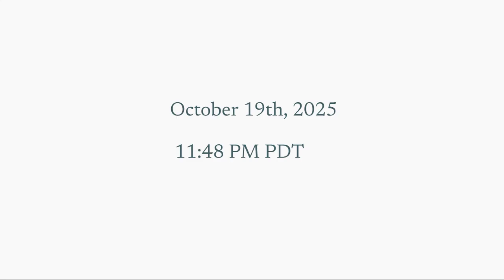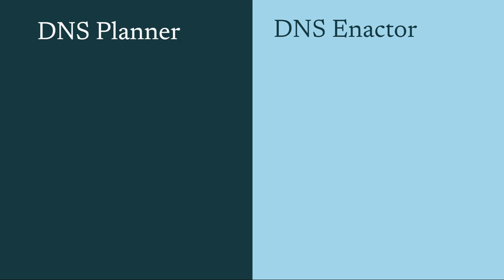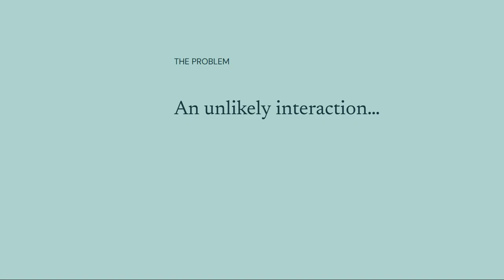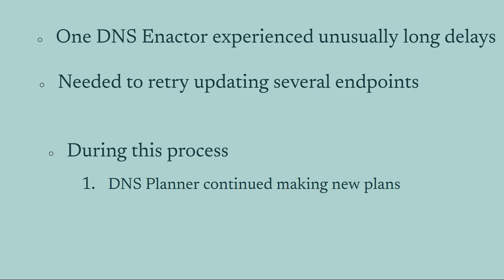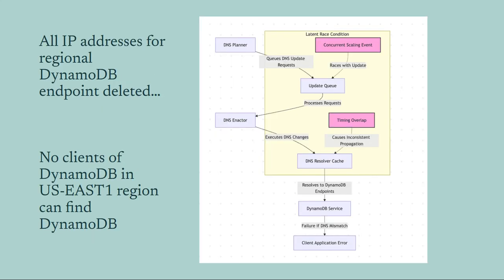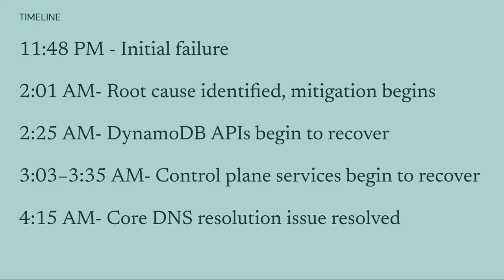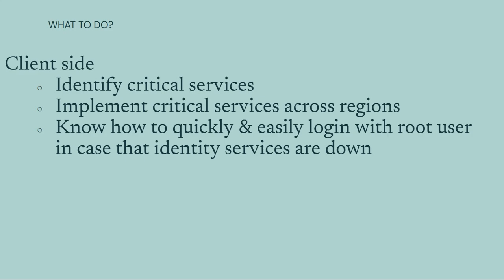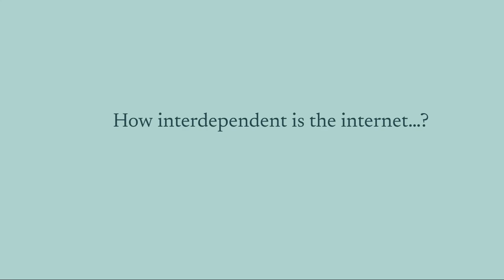2025 AWS DynamoDB Disruption